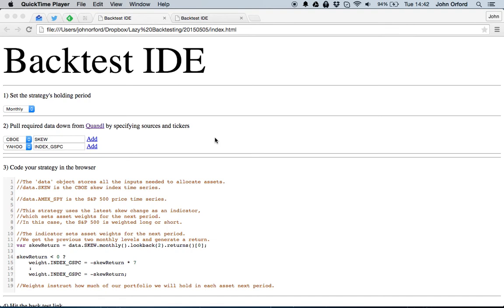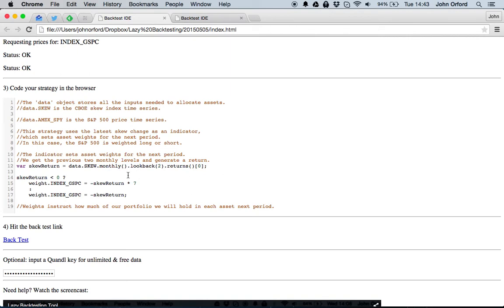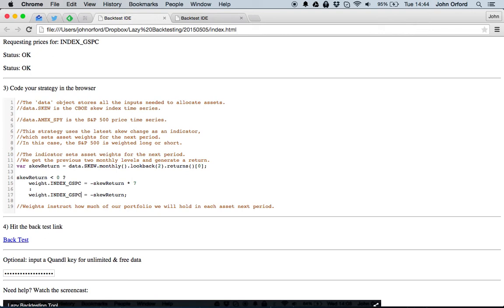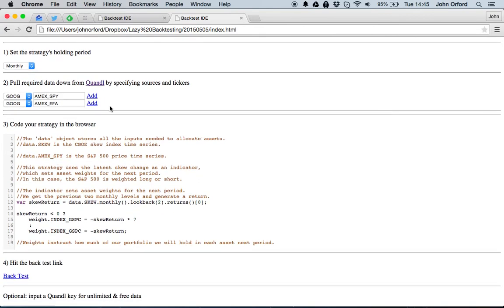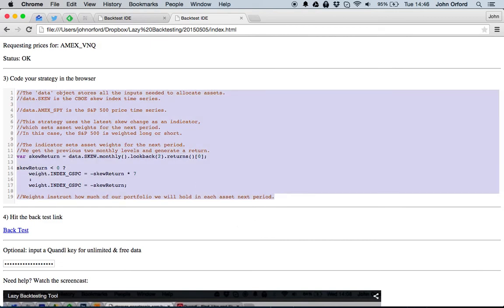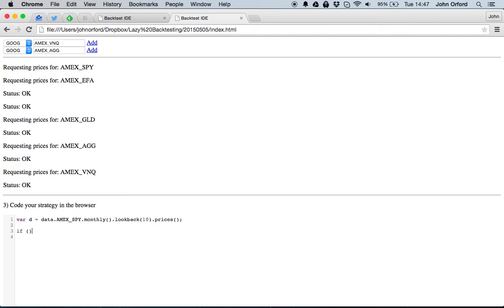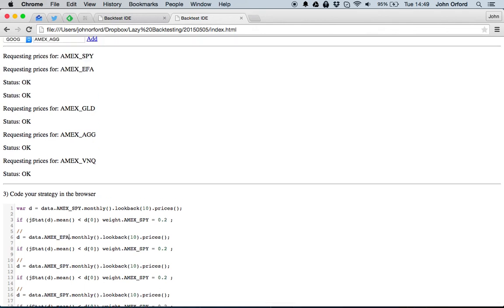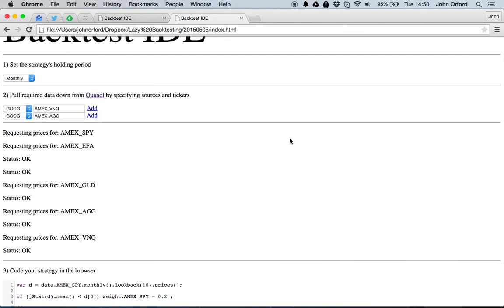Lazy Backtest IDE - Speed Improvement Release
A quick overview of the Lazy backtest IDE and its API